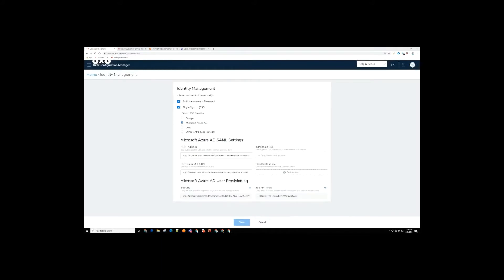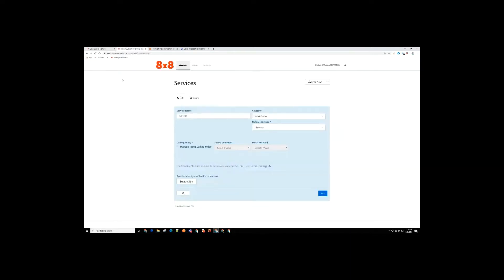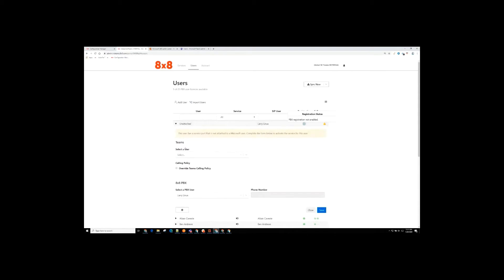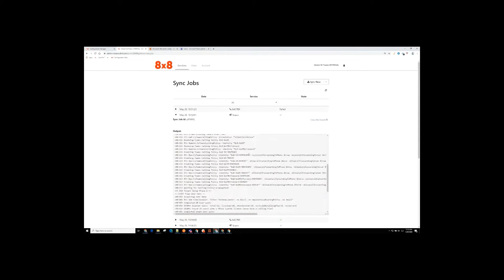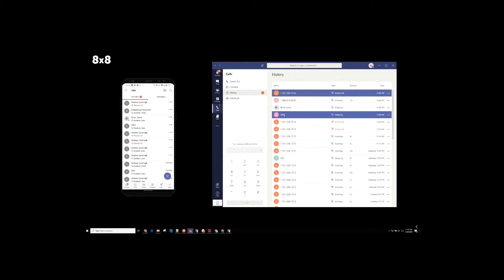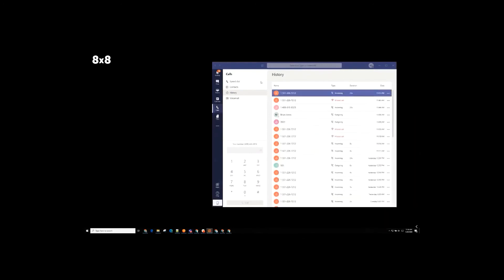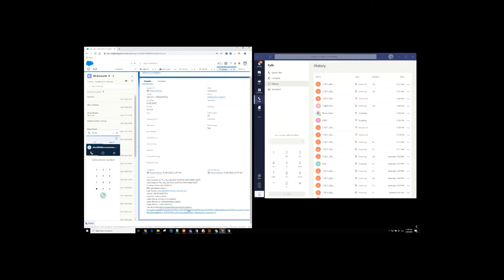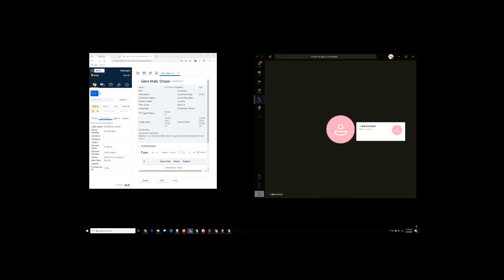8x8 Voice for Microsoft Teams Demo Video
8x8 Business Voice for Microsoft Teams is here!

Enabling capabilities such as call recording, cloud contact centre, 3rd party CRM integrations, and much more to this powerhouse application – Teams with 8x8 Business Voice will allow your business to operate flexibly and effectively under a single pane of glass.